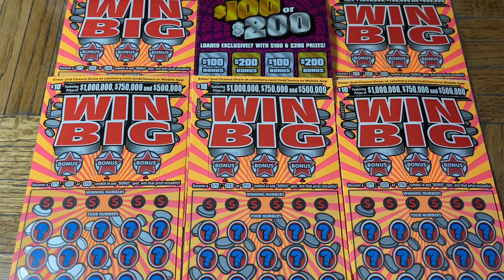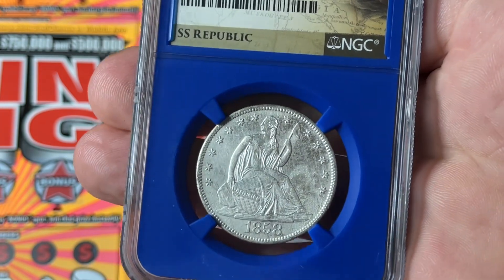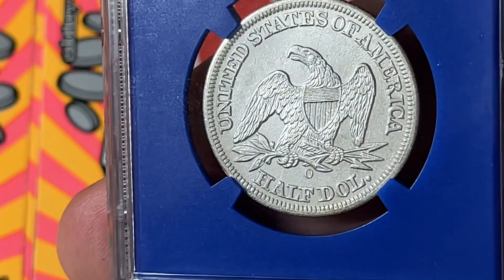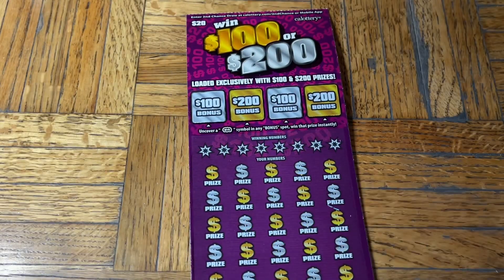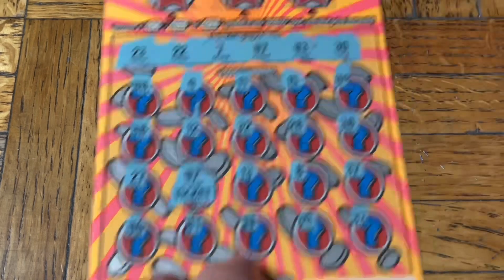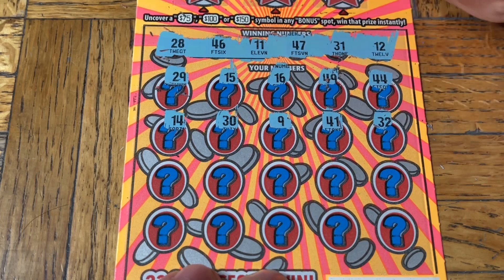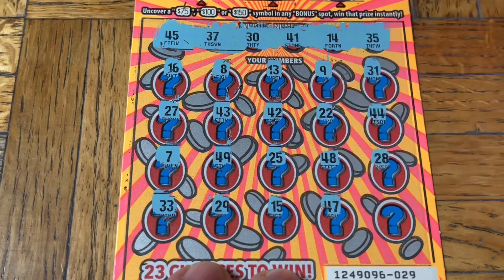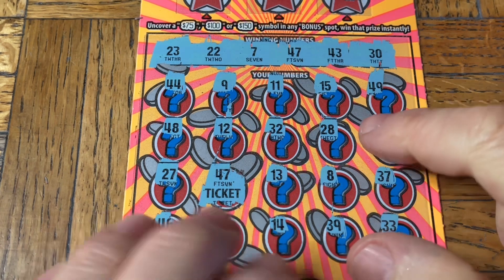I Found a Winning # And….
The Game Says Win Big & I Won